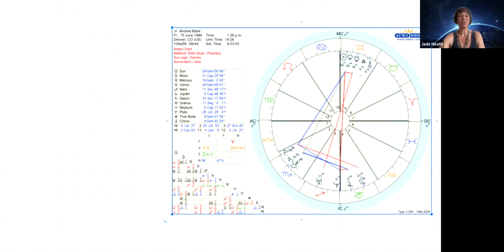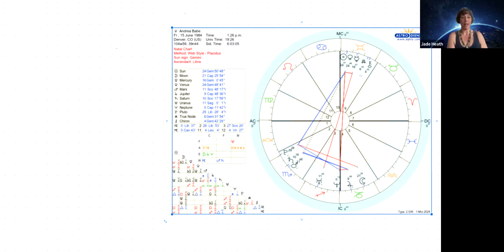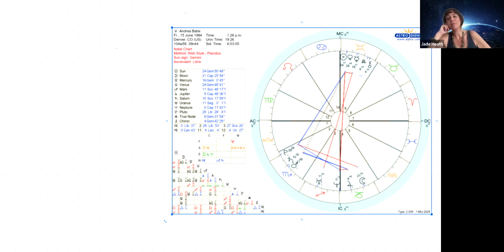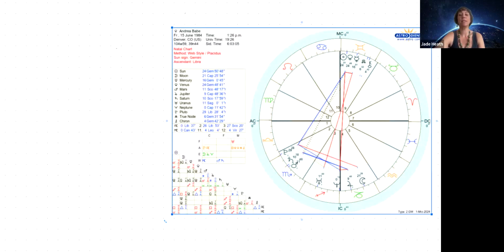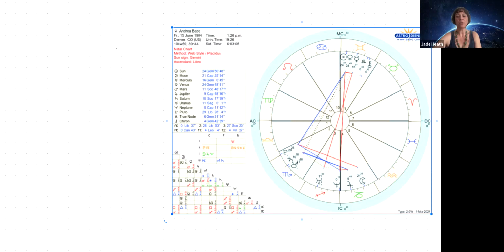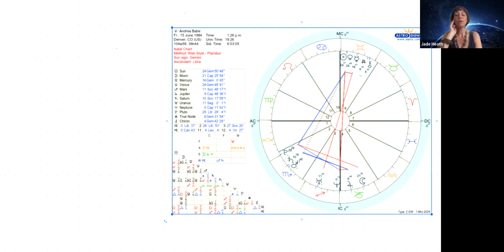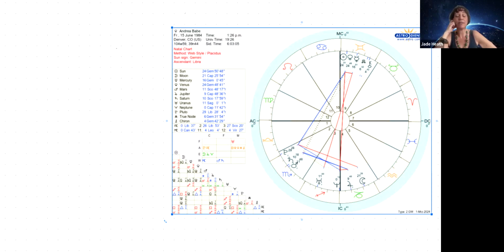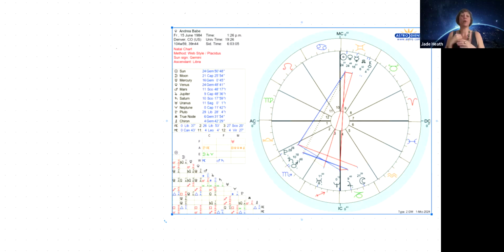PT. 2 Intro to reading a personal Astro-Natal-Chart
This video is an part of an introductory video series on how to read your natal astrology chart. This is for those who are brand new to this world of astrology. Perhaps you have had your chart read once upon a time? May to rememeber some of the things your astrologer told you or perhaps you have forgotten by now. This is an opportunity to gain personal insight and wisdom as we embark on a journey of self discovery without judgment and through the lens of a grand celestial dance the moment we took the stage in our owb lives,